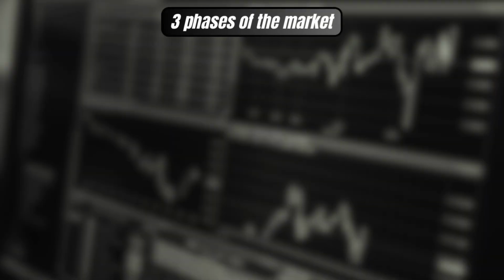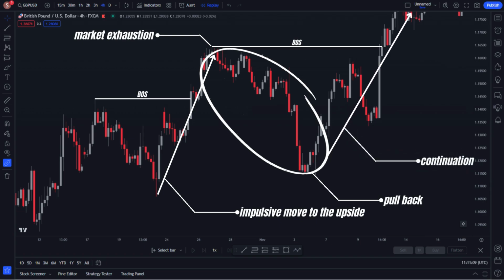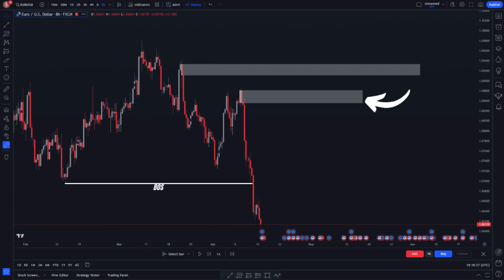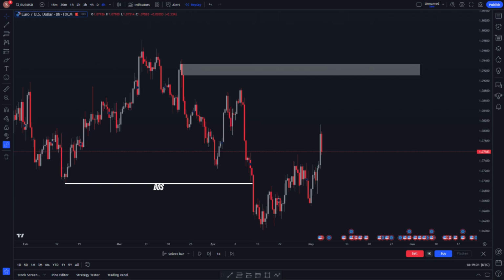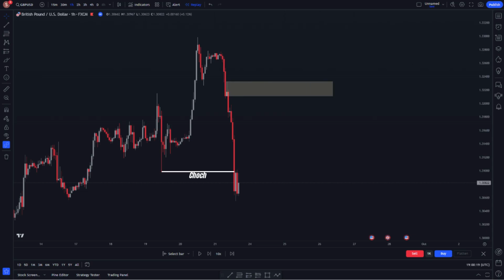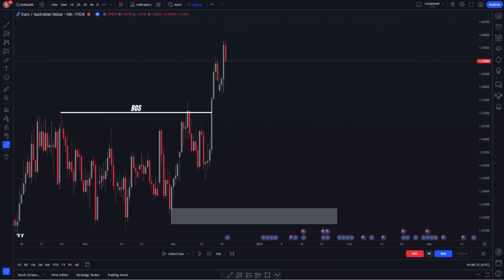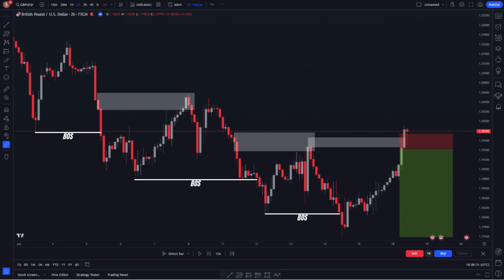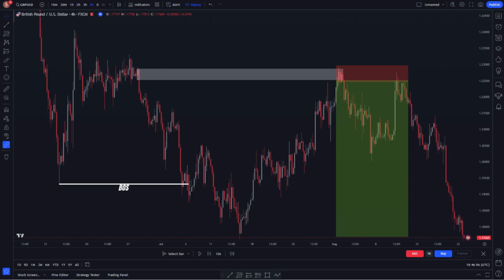LEARN HOW TO ANALYZE THE CHARTS LIKE A PRO | smart money concepts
In this video, we'll dive into the three phases of the market and how understanding them can help you avoid unnecessary losses and make more informed trading decisions. Learn how to identify the initiation, pullback, and continuation phases, and see real chart examples to apply these concepts effectively. Don't miss out on valuable tips to enhance your trading strategy!

CHAPTERS:
00:00 -intro
00:26 -3 phases of the market
01:54 -price chart examples
03:22 -how to trade using the 3 phases of the market (price chart example 1)
06:33 -price chart example 2
08:37 -price chart example 3
11:00 -how does understanding the 3 phases of the market help you avoid unnecessary losses
13:00 -outro